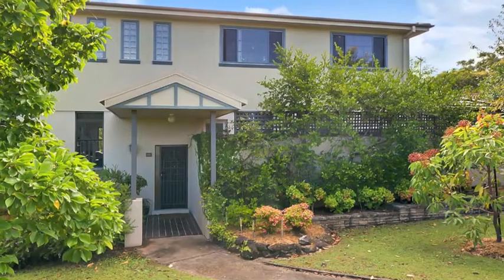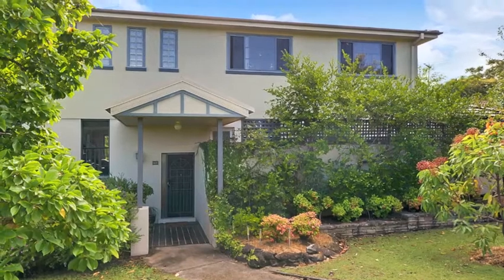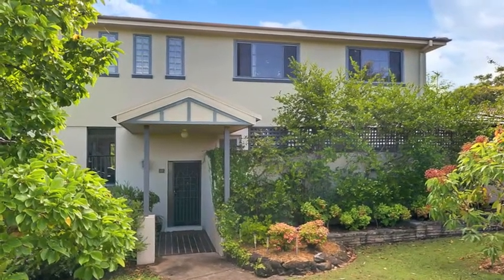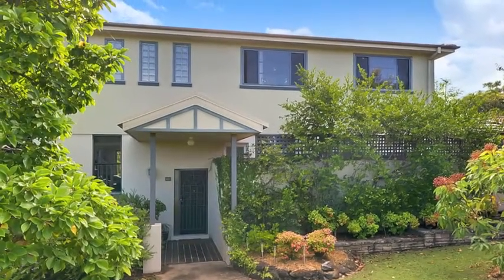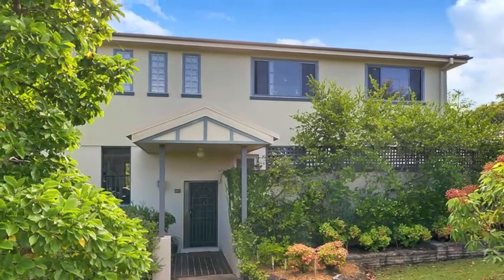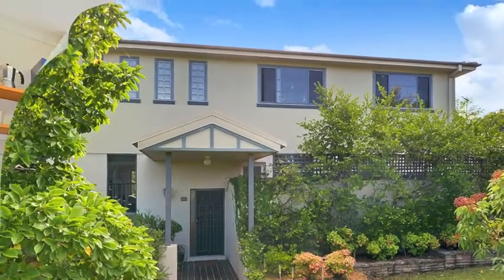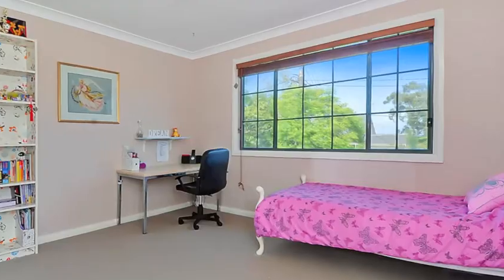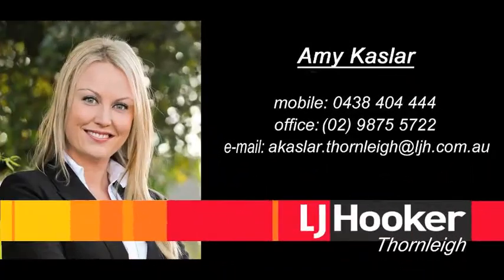SOLD BY AMY KASLAR - 30 Billarga Road Westleigh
SOLD SOLD SOLD SOLD SOLD SOLD SOLD SOLD SOLD
30 Billarga Road, Westleigh - Amy Kaslar 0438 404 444
Offering lush bushland views and peacefully positioned on a tree lined street, this large home is perfectly designed for relaxed family living. Generously proportioned and flooded with natural light, this tri level home is beautifully presented and is the perfect residence for a growing household.

. Overlooking pristine Berowra Valley Regional Park
. Generous light filled layout plus a host of modern additions
. Large open plan formal lounge and dining flowing out to entertainer's deck
. Upstairs rumpus room with bush views, plus separate TV room downstairs
. Spacious gas kitchen with quality appliances
. Four bedrooms included with built-in wardrobes
. Spacious master with ensuite and walk-in wardrobe
. Good sized bathroom complete with full bath and separate shower
. Ducted air conditioning, wood combustion fire
. Double lock-up garage with workshop, ample storage and office
. Rear level fenced backyard, courtyard and fish pond
. Close to local shops, schools and Westleigh bus service
Call Sydney's finest property agent Amy Kaslar on 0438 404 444. You'll be delighted you did.